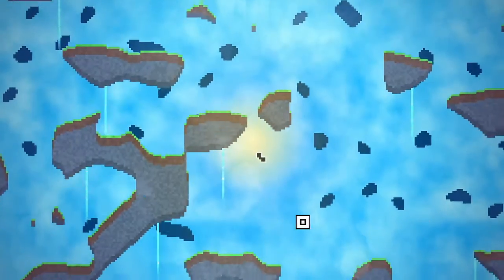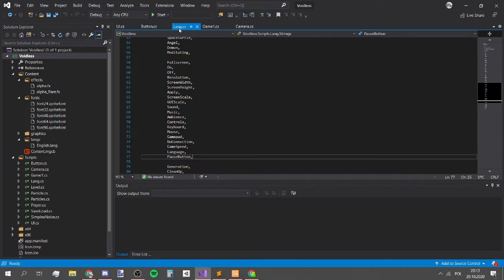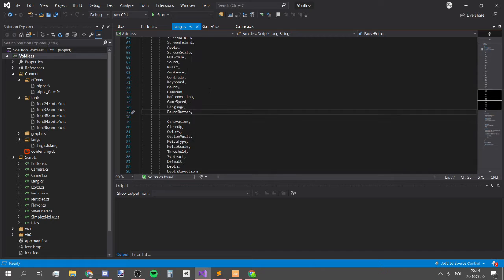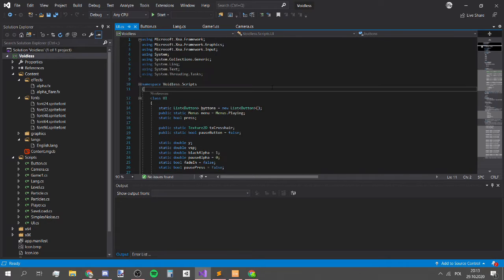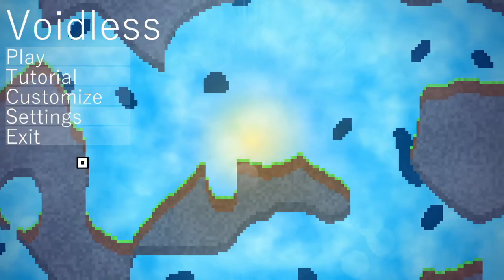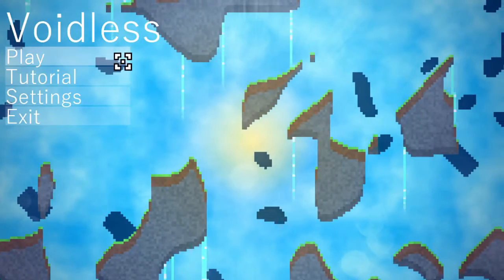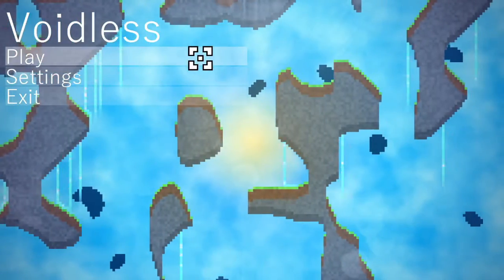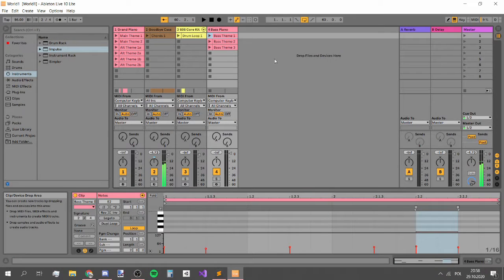Voidless Devlog #3 - UI (and a bit of music)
Hello again! Today, I make all the UI and even a bit of music.
(Hint: the music is from the OST of an extremely popular game)